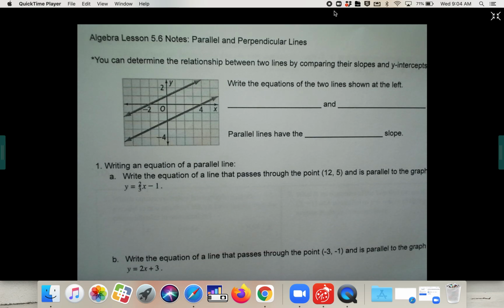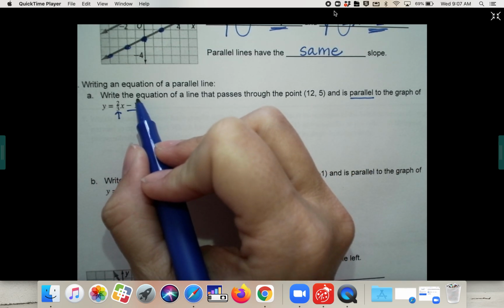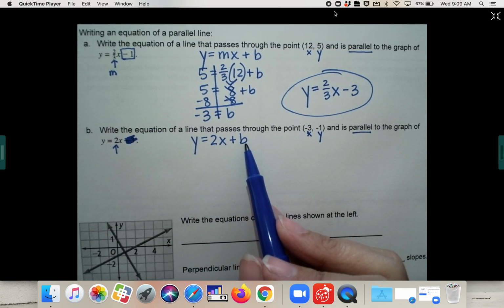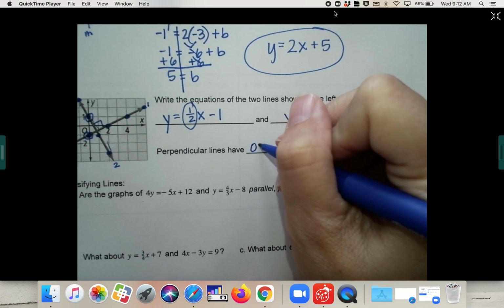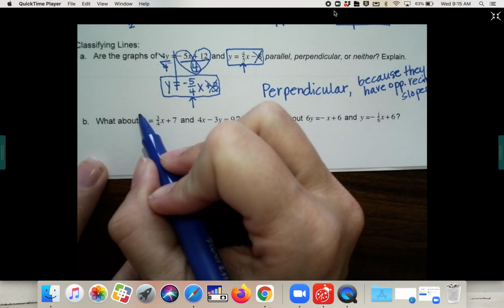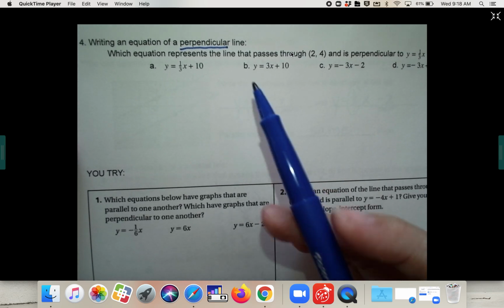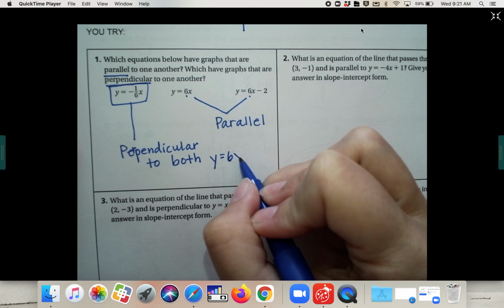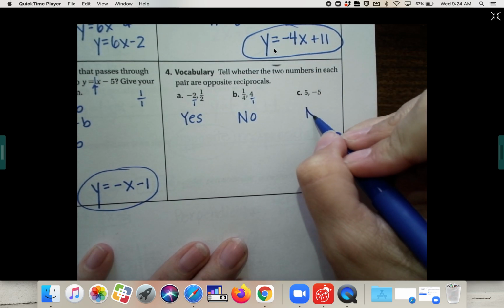Algebra 5.6 Notes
This lesson teaches the equations (slopes) of parallel and perpendicular lines.